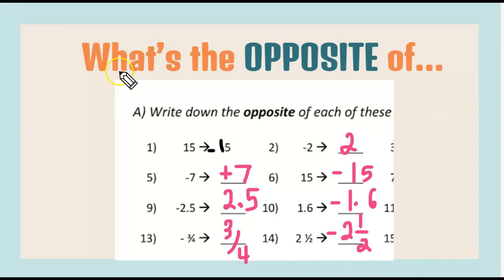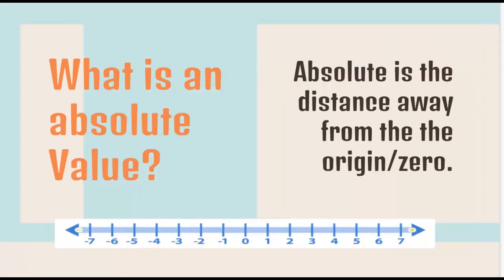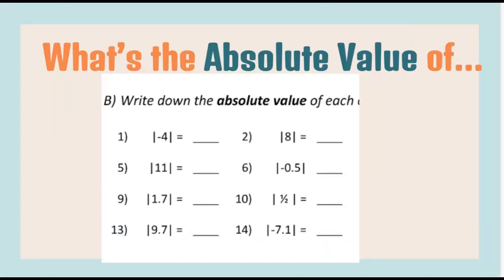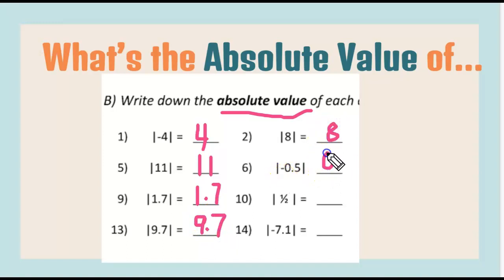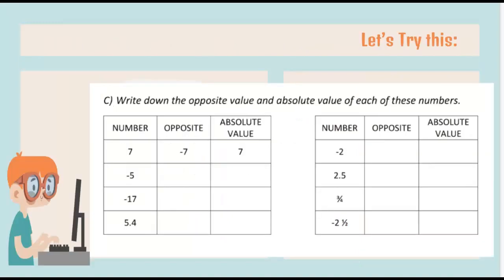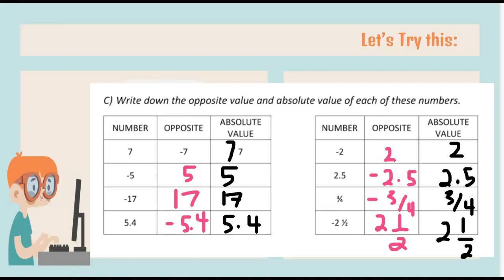Opposite VS Absolute Value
This lesson is a review of opposites and AbsoluteValue of a given number. Wish this review will help in future lessons. Enjoy break!